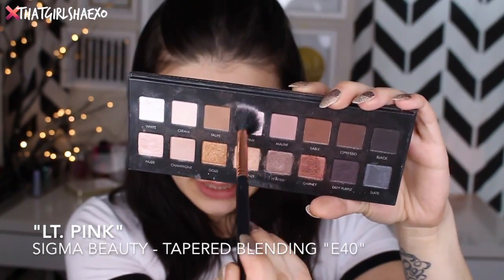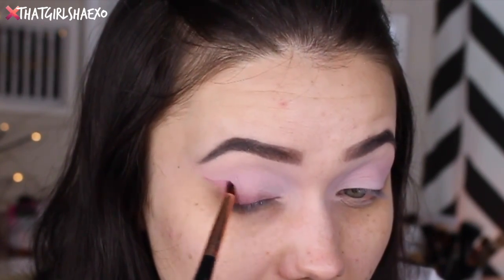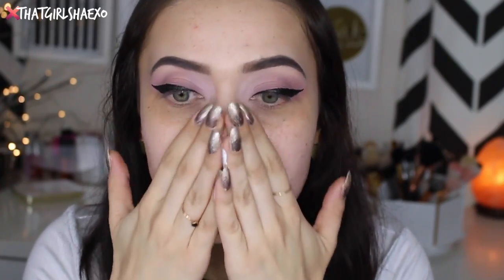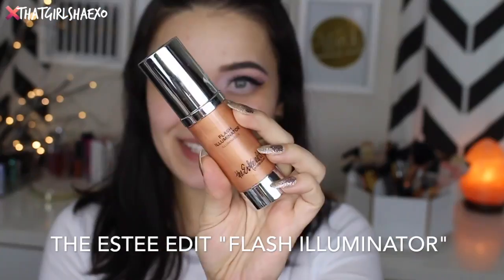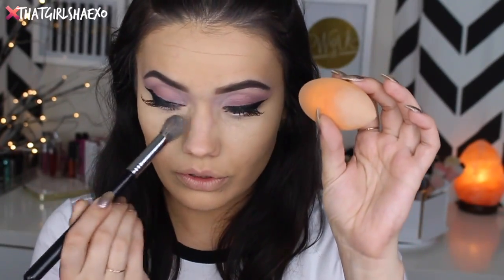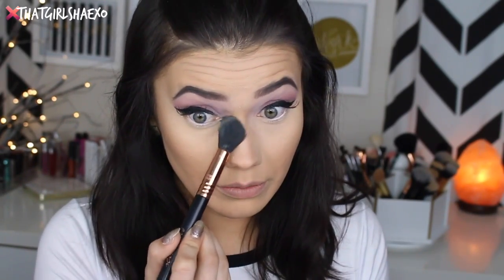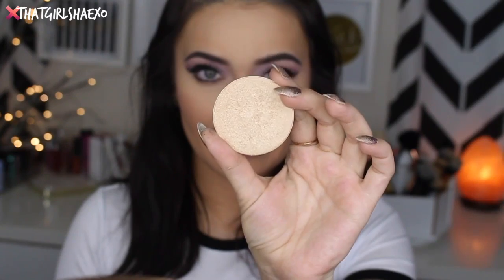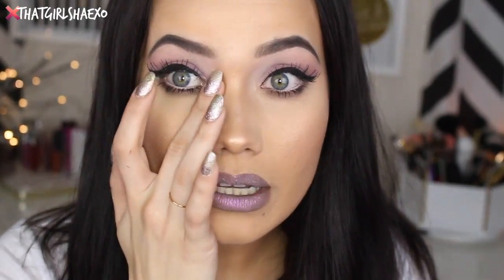GLOWING SMOKEY MAUVE MAKEUP TUTORIAL | TBT+ Chit Chat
Hey fam! Welcome back to another THROW BACK THURSDAY on my channel! Every Thursday we use a "throw back" makeup palette so we can break our old makeup out and use it again! This week I created a gorgeous glowy purple makeup look using the Original Lorac Pro Palette :)

CODE: SHAEXO

If you entered my CUROLOGY CONTEST It's time to post your before and after photos on Instagram, Twitter, or Facebook using the hashtag cclearskin and remember THE WINNER GETS A TRIP TO NYC + SPA DAY WITH ME

thatgirlshaexo

thatgirlshaexo

EDITING PROGRAM:
-iMovie 4K

PRODUCTS USED:

-Bella Pierre Makeup Base
-Lorac Cosmetics Original Pro Palette
-Covergirl x Katy Perry "Catoure Ttricot-Griffes" Lipstick
-Kardashian Beauty Liquid Eye Liner
-Lancome Cosmetics Lash Curler
-Benefit Cosmetics "Roller Lash"
-Morphe Brushes #38 False Lashes
-The Estee Edit Flash Illuminator
-Maybelline Superstay "Warm Nude 30"
-Tarte Amazonian Clay Concealer
-Airspun Translucent Powder
-Too Faced Sweetheart Flush "Sweet Tea" Bronzer
-Fiona Stiles Contour Palette
-OFRA Cosmetics "Banana" Powder
-Anastasia Beverly Hills "Bubbly" Highlighter
-Sigma Beauty "Bewitched" Glitter
-NYX Cosmetics Lingerie "Honeymoon" Liquid Lip + Colourpop "Marshmallow" Ultra Matte Lip

=Its free to sign up and you get cash back on all the sites you shop at like Sephora, Ulta Beauty, Sigma Beauty Etc! Plus get a $10 Amazon gift card when you sign up!! You're shopping anyway- get some money back folks!